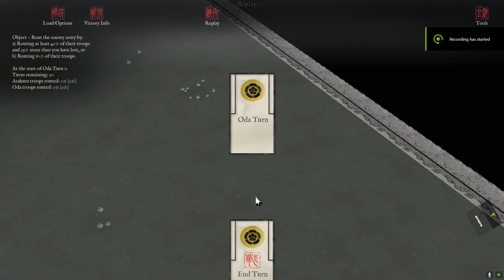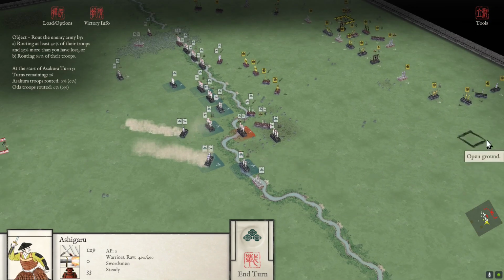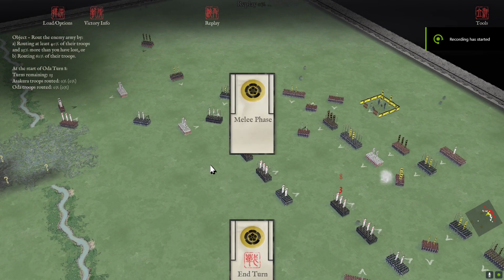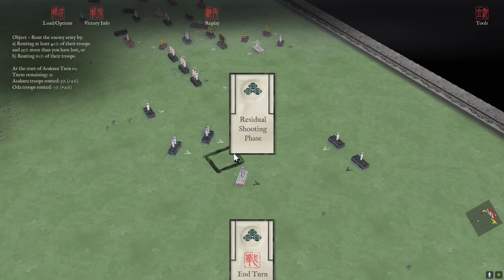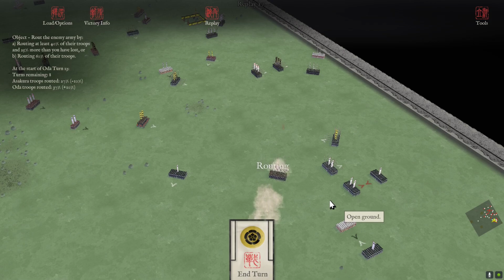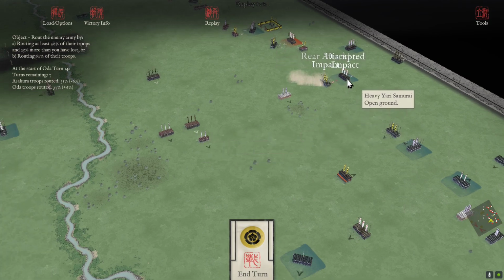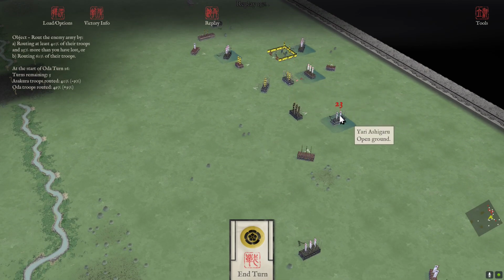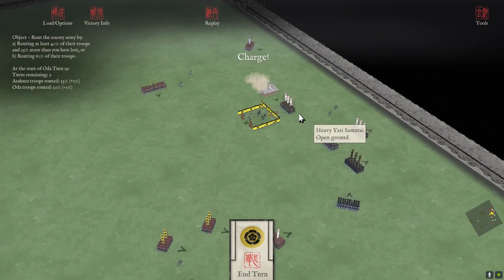Sengoku Jidai MP #77: Asakura vs Oda